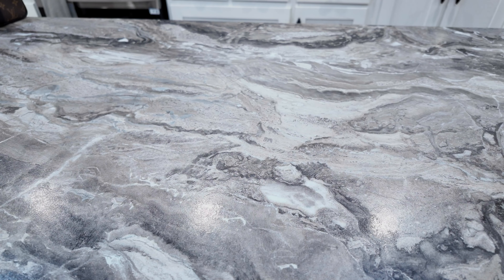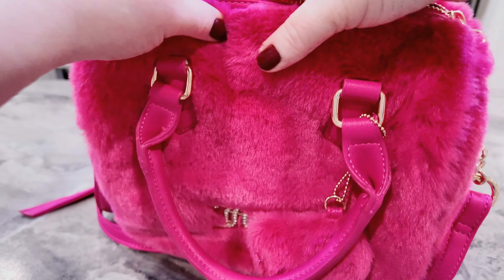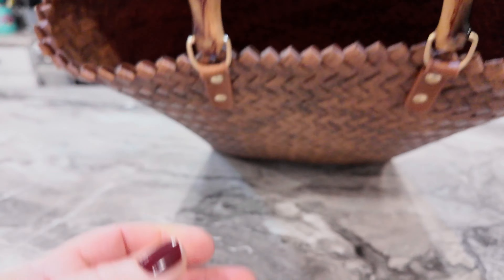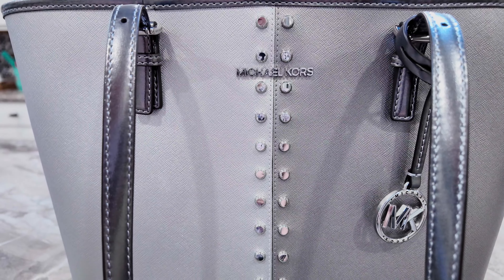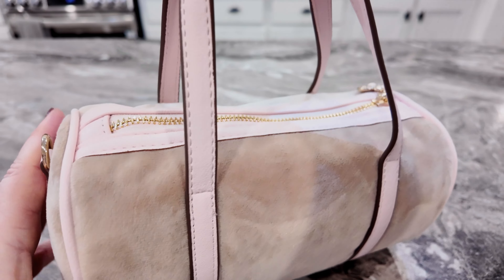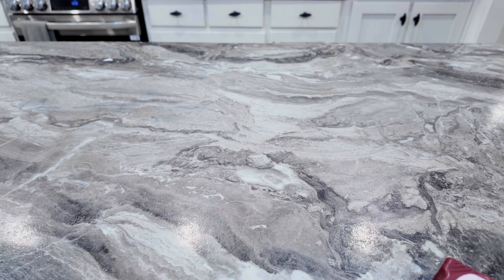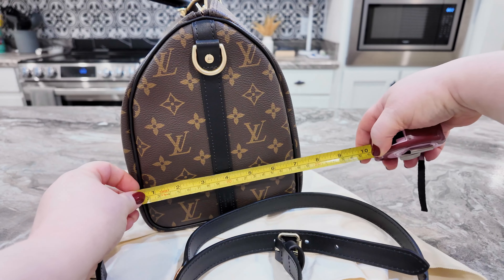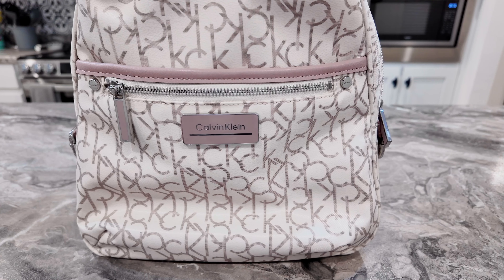Bag Sale! Coach, Juicy Couture, Michael Kors, & More.